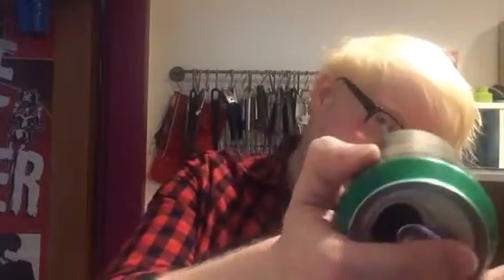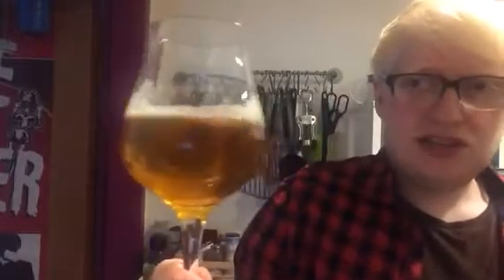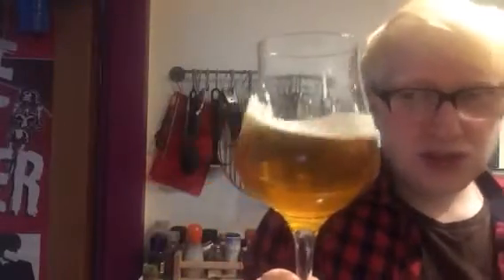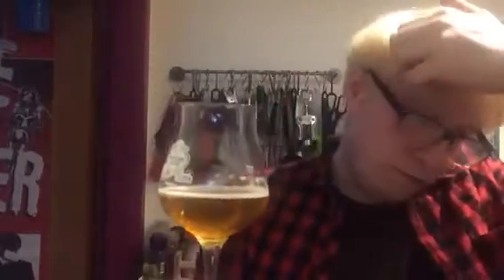#91 | Stone IPA (Canned) | Stone Brewing Berlin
Wish List: